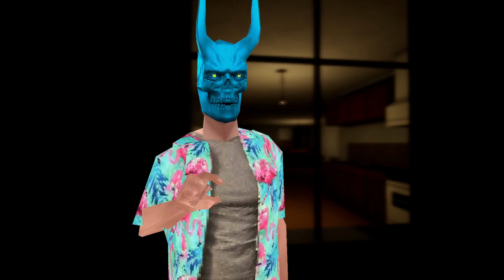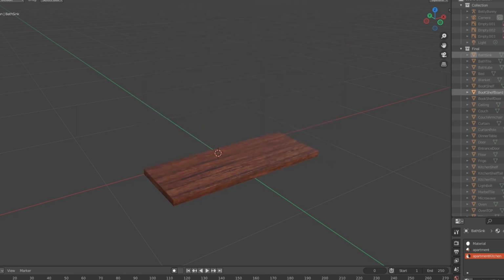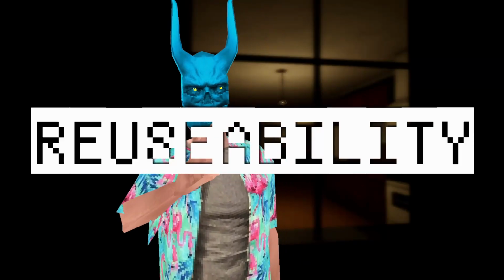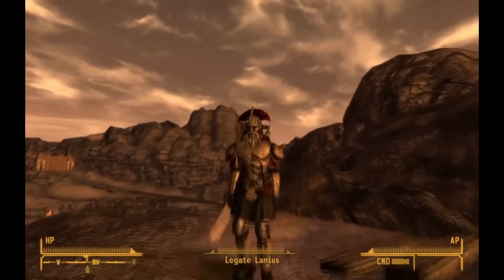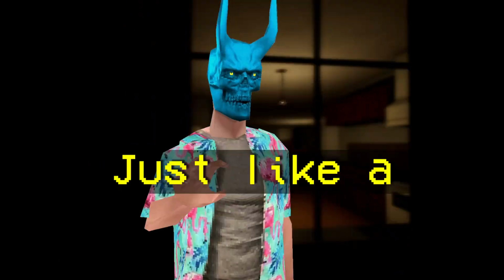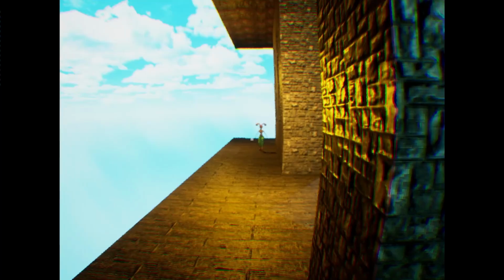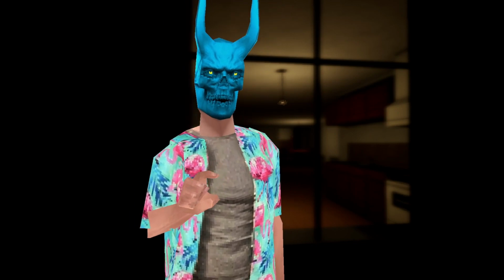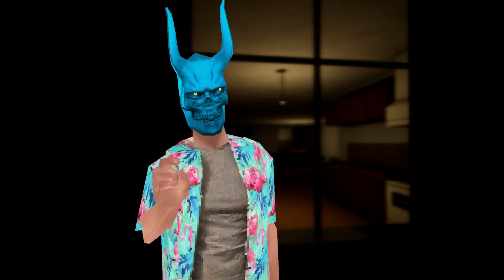Immersive Dialogue System for Betty Bunni Indie Horror Game Devlog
In this Devlog I show you how i made the dialogue system of my indie horror game Betty Bunni in Unreal Engine 5 and Asset for my Apartment Level in Blender

💀Wanna support and exclusive Content?

-My Webcam I use for Vtubing

-My Microphone

-My Headphones